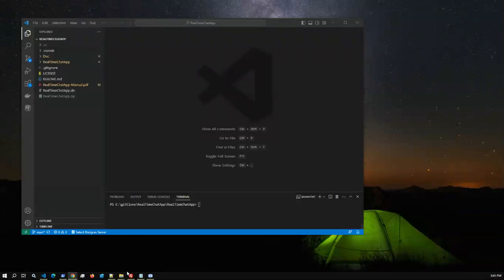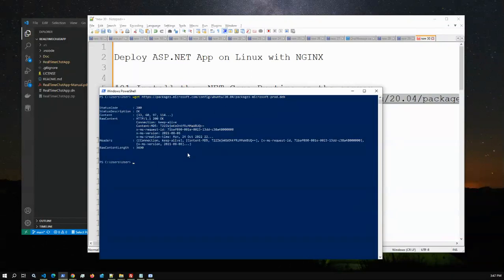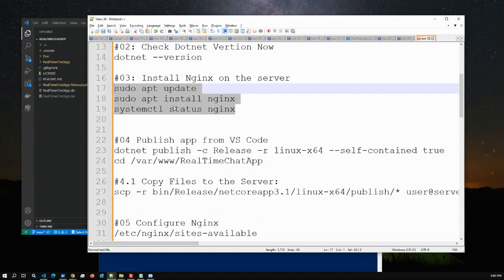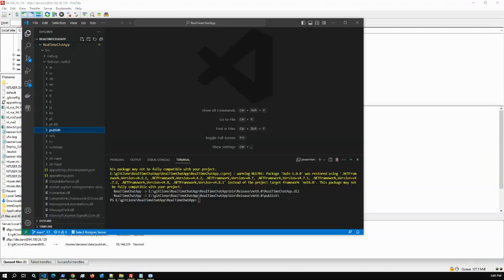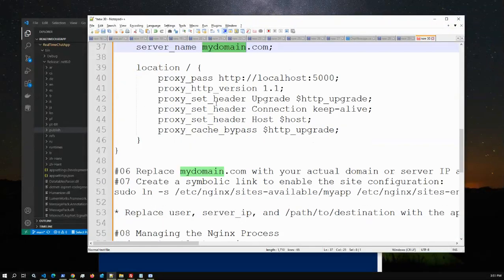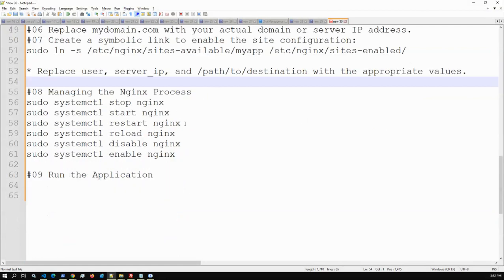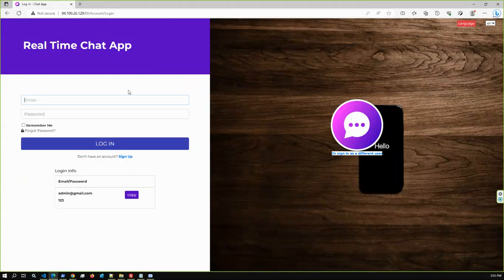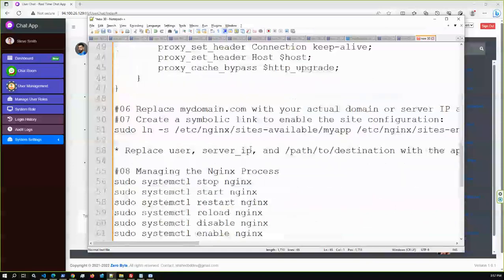Deploy ASP.NET App on Linux with NGINX | Chatting App | Code First | MSSQL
Deploying an ASP.NET Core application on a Linux server with NGINX as the reverse proxy is a common approach to host web applications built using the ASP.NET Core framework. ASP.NET Core is a cross-platform framework that allows developers to build and run applications on various operating systems, including Windows, macOS, and Linux. NGINX, on the other hand, is a high-performance web server and reverse proxy that is known for its efficiency and reliability.

Here’s a high-level overview of the process:
💻 01 Install the .NET Core Runtime on the server
sudo dpkg -i packages-microsoft-prod.deb

sudo apt install apt-transport-https
sudo apt install dotnet-sdk-6.0

💻 02: Check Dotnet Vertion Now
dotnet --version

💻 03: Install Nginx on the server

💻 04 Publish app from VS Code
dotnet publish -c Release -r linux-x64 --self-contained true
cd /var/www/RealTimeChatApp

💻 4.1 Copy Files to the Server:
scp -r bin/Release/netcoreapp3.1/linux-x64/publish/* user@server_ip:/path/to/destination

#05 Configure Nginx
/etc/nginx/sites-available

For example, create a file named myapp with the following content:

server {
    listen 80;

        proxy_http_version 1.1;
        proxy_set_header Upgrade $http_upgrade;
        proxy_set_header Connection keep-alive;
        proxy_set_header Host $host;
        proxy_cache_bypass $http_upgrade;

💻 06 Replace mydomain.com with your actual domain or server IP address.
💻 07 Create a symbolic link to enable the site configuration:
sudo ln -s /etc/nginx/sites-available/myapp /etc/nginx/sites-enabled/

* Replace user, server_ip, and /path/to/destination with the appropriate values.

💻 08 Managing the Nginx Process
sudo systemctl stop nginx